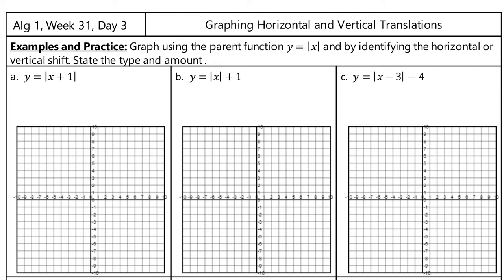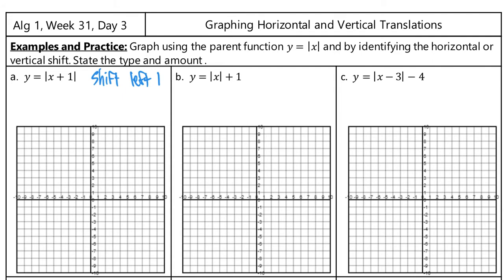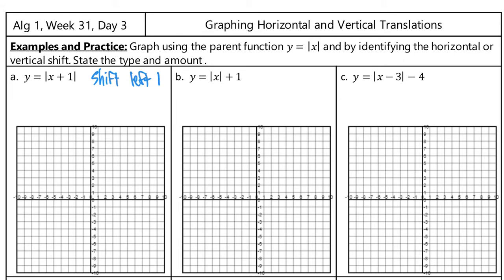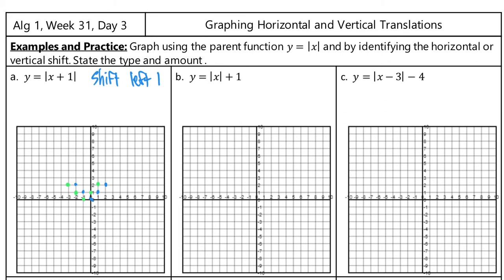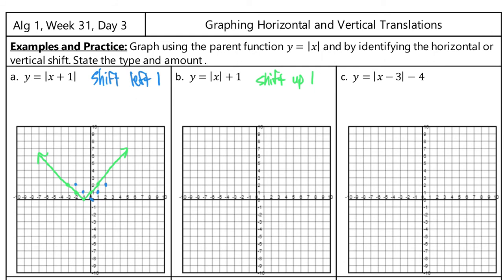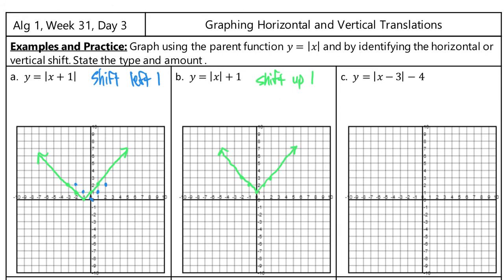Graphing Absolute Value Functions - Horizontal and Vertical Translations